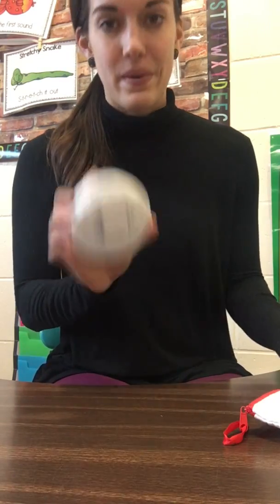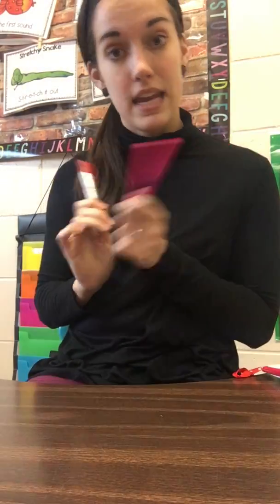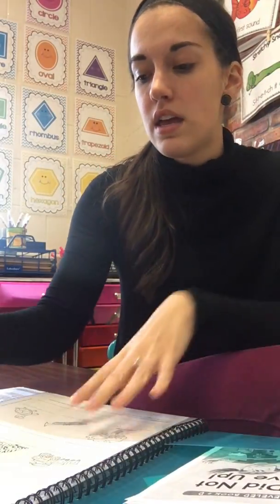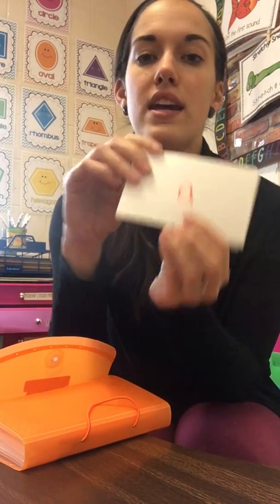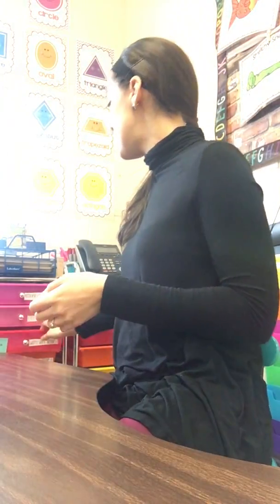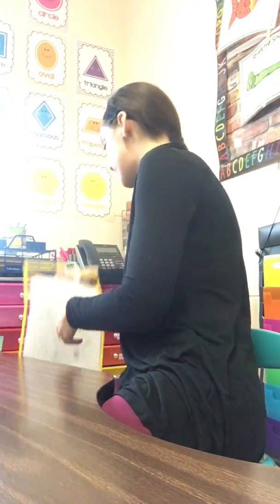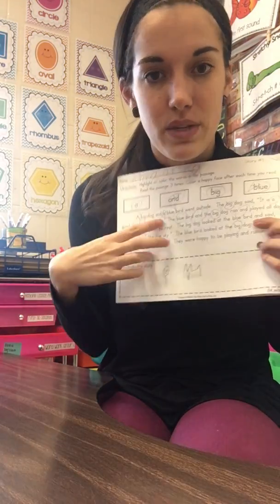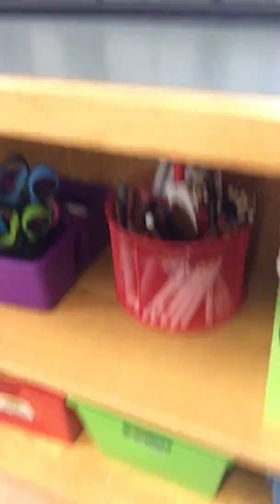Guided Reading Groups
Some tools for guided reading groups and how to use them!